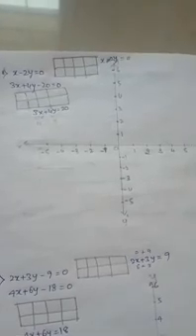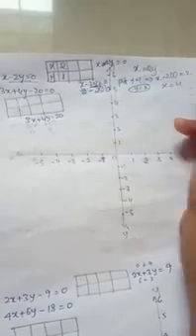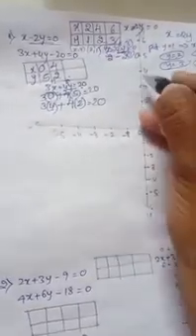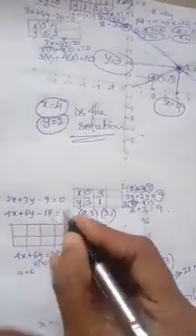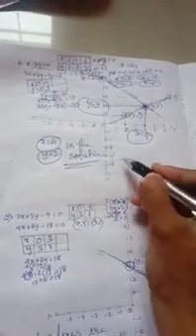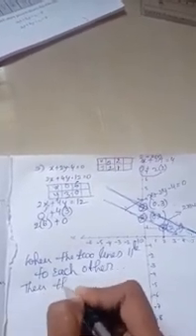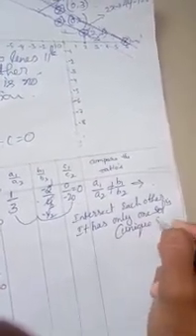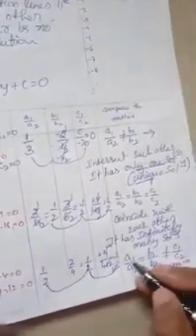Problems on pair of linear equations part 2